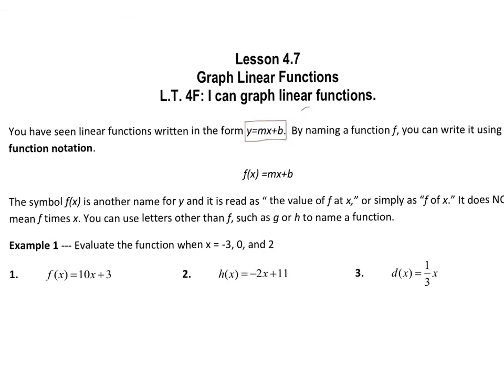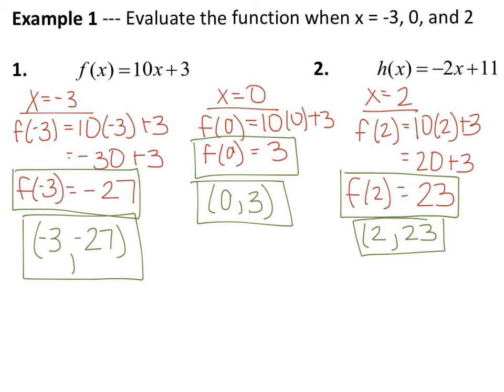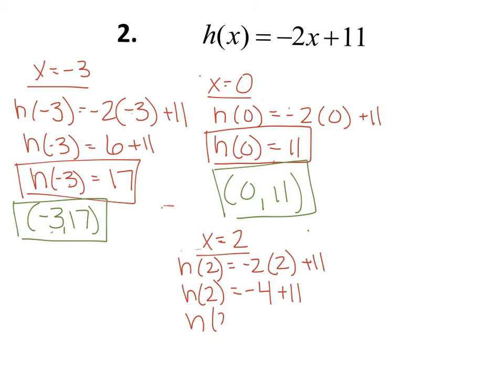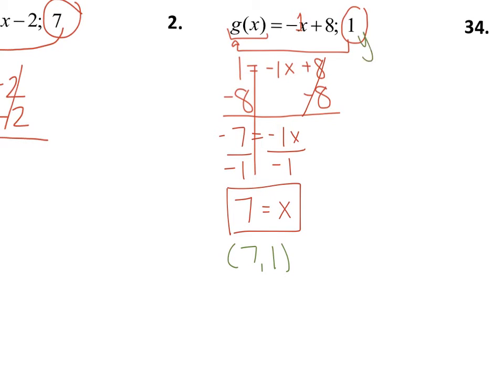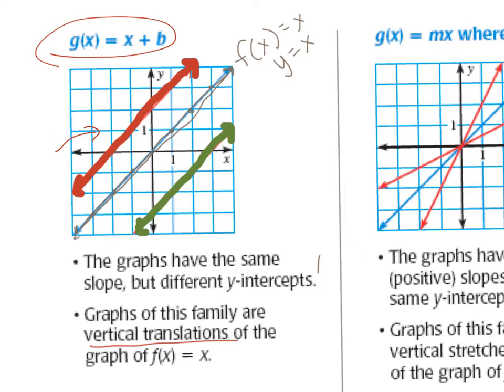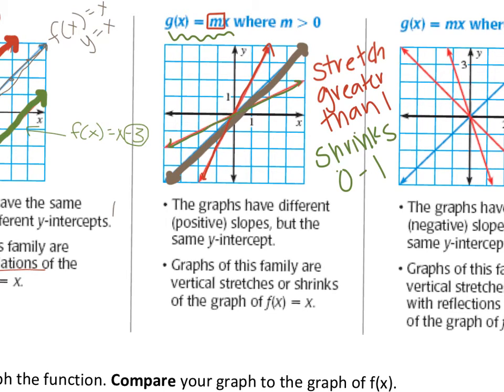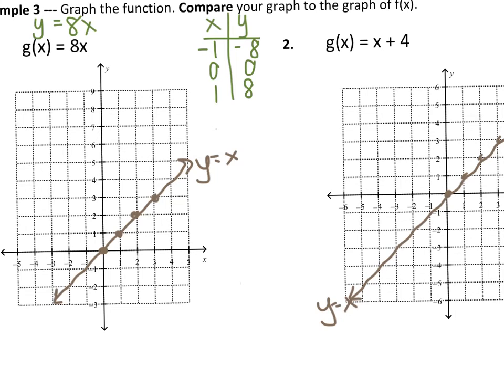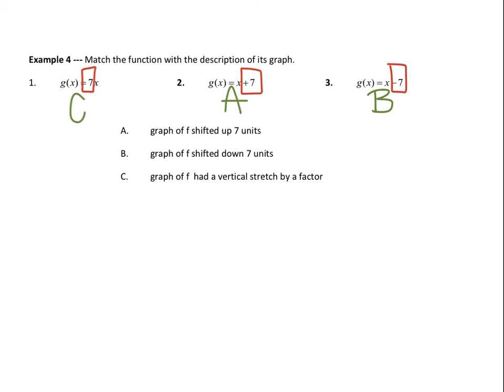4.7 video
I can graph linear functions